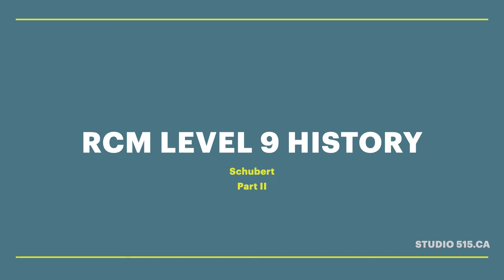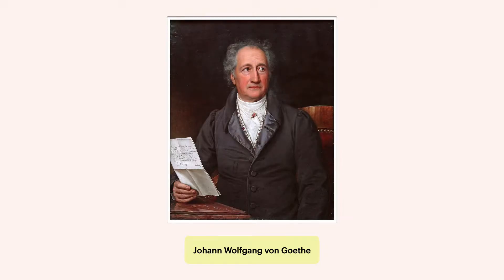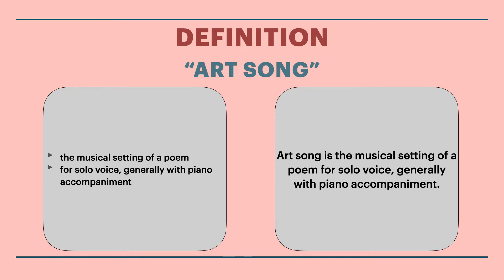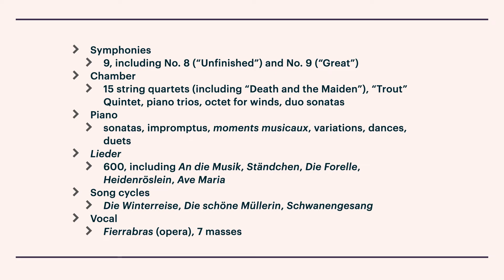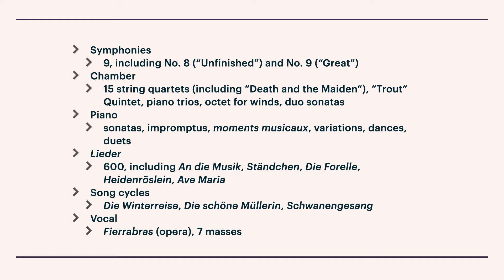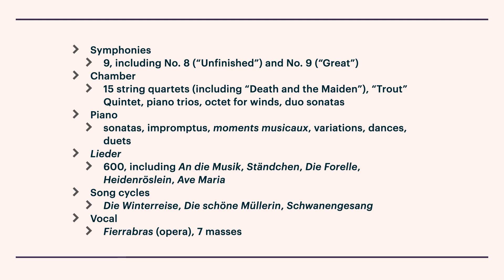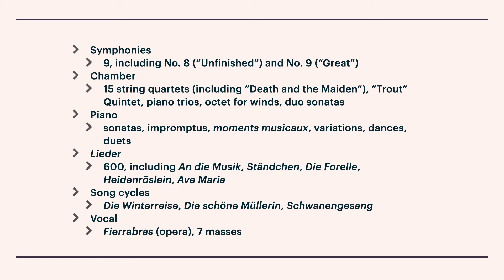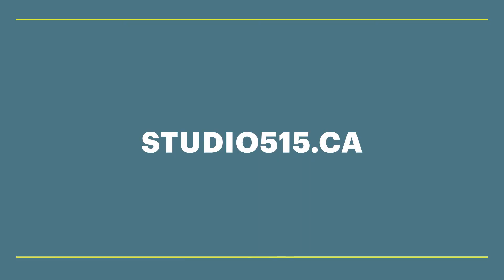RCM Level 9 History | Module 3 | Schubert, Part II